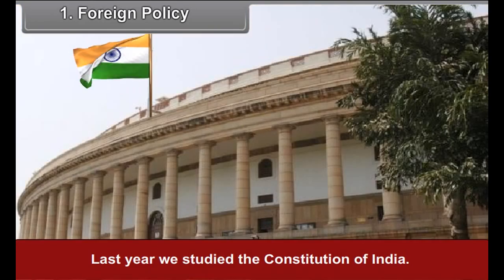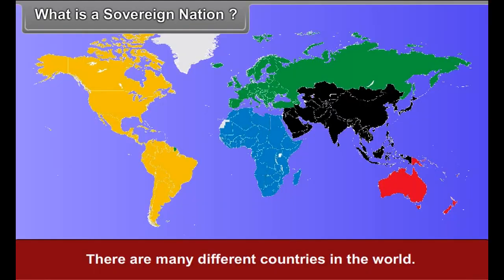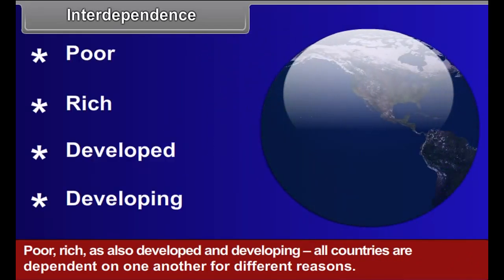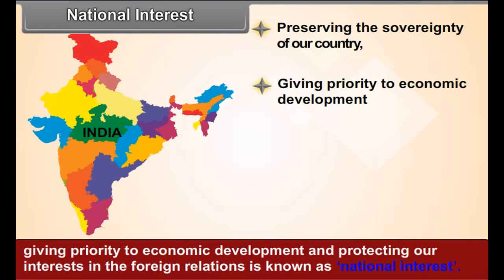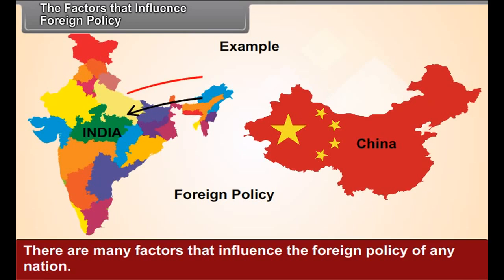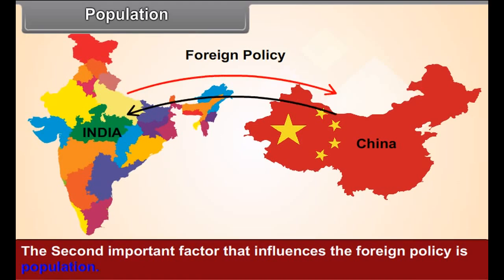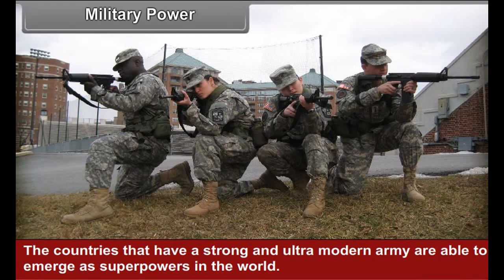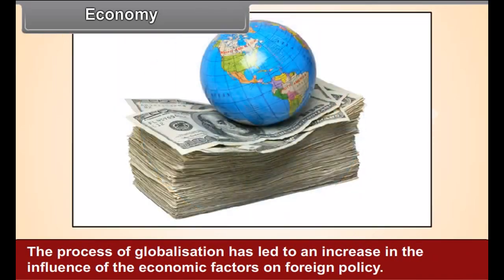class 8 social science foreign policy